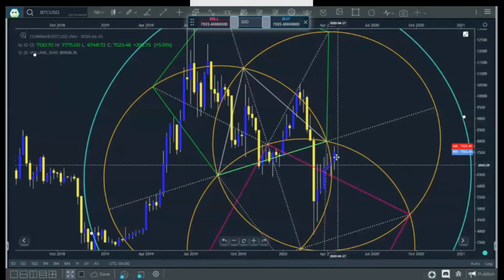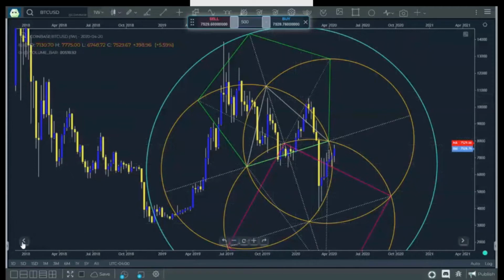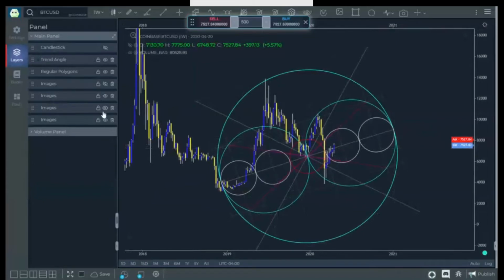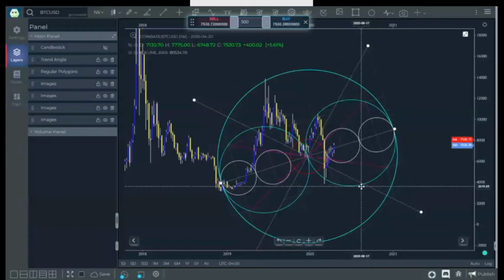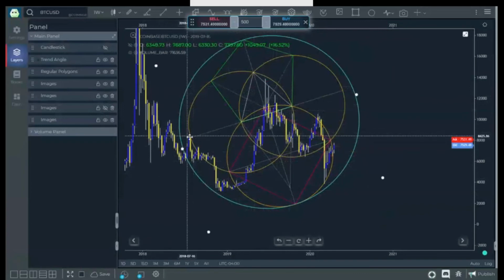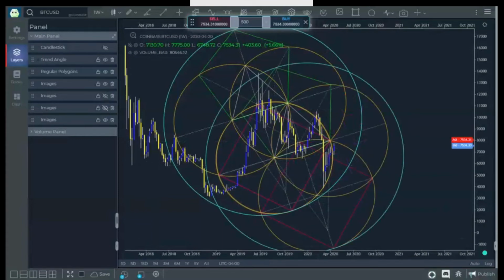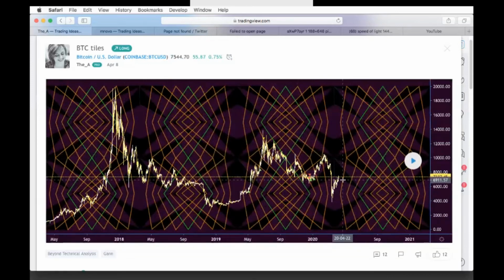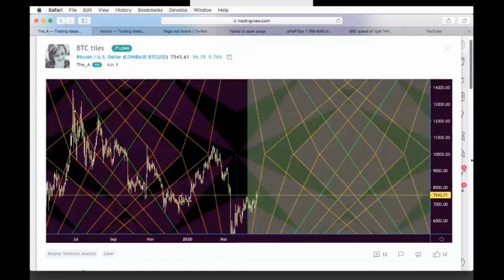ANCHARTICA BTC by Keops & Thea 2020-04-24 Part B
Trading: Sacred Geometry and Gann analysis of BTCUSD